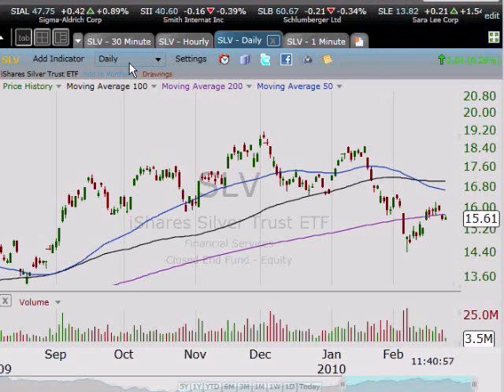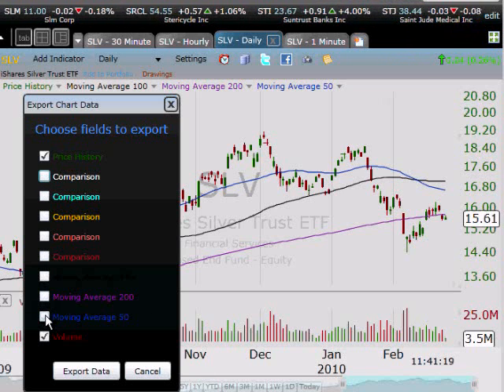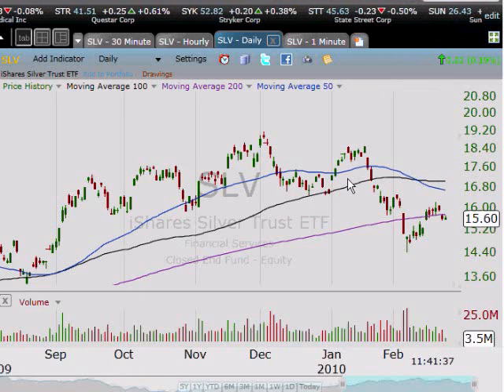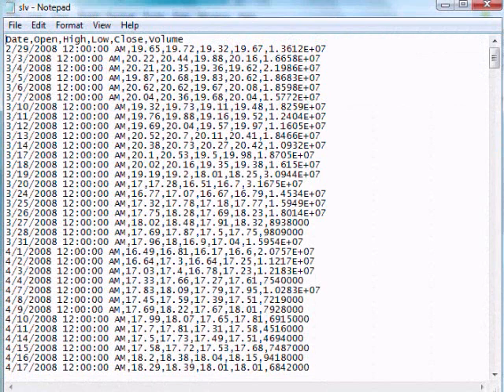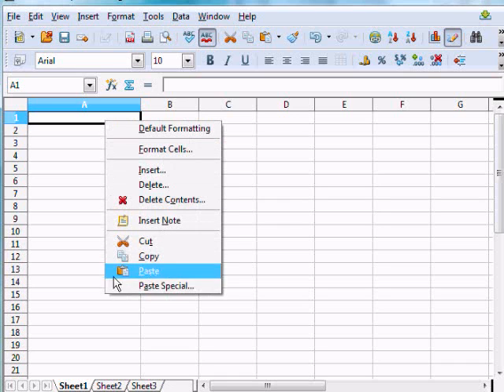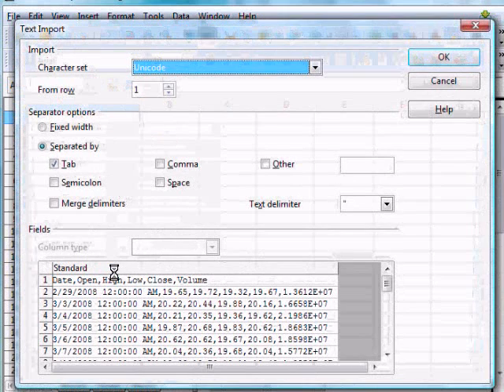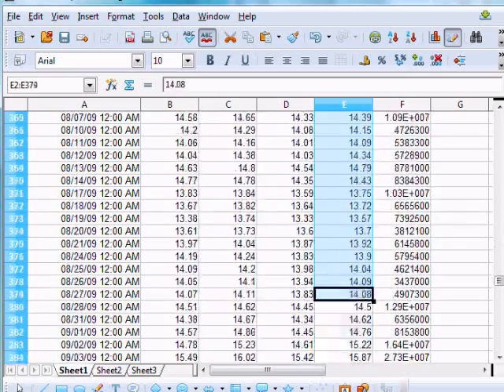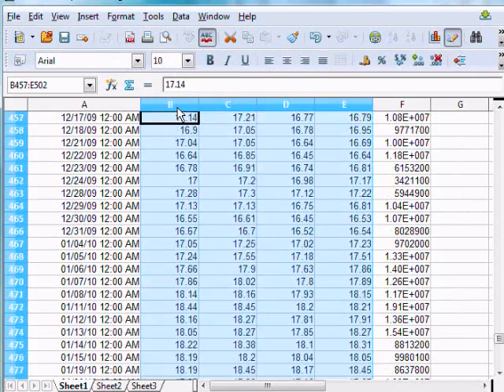How to Import Data to your spreadsheet with FreeStockCharts.Com